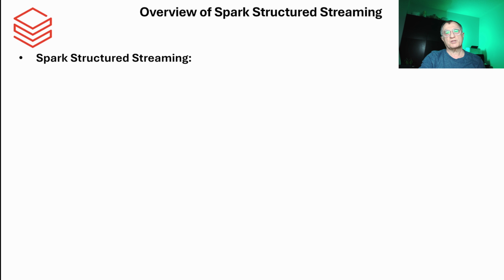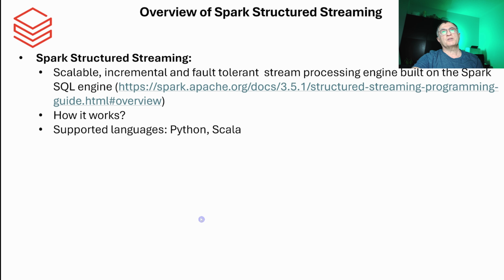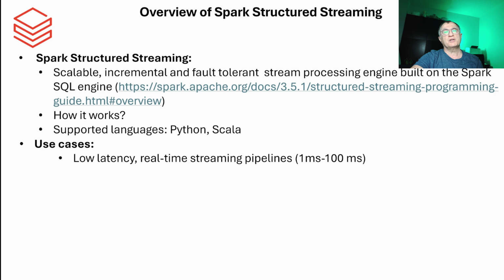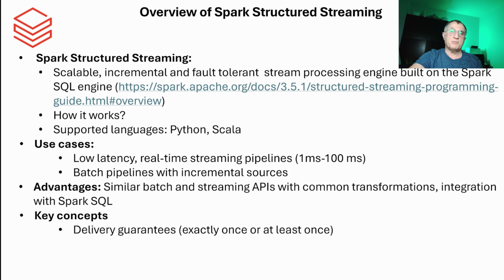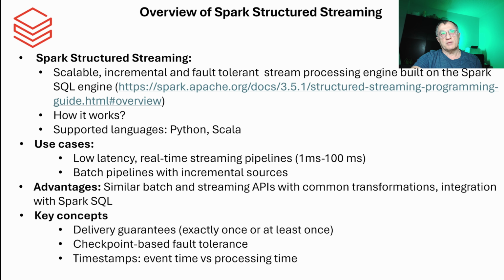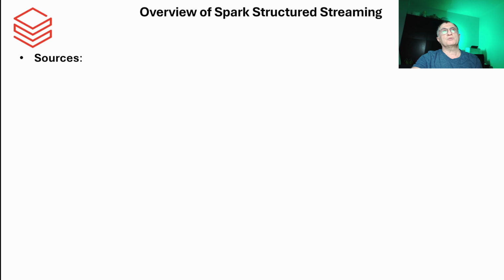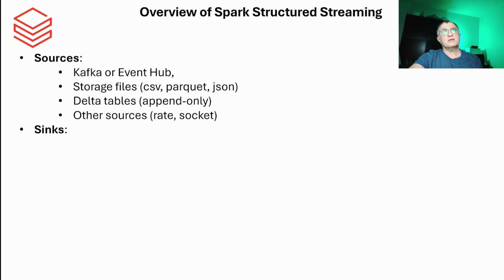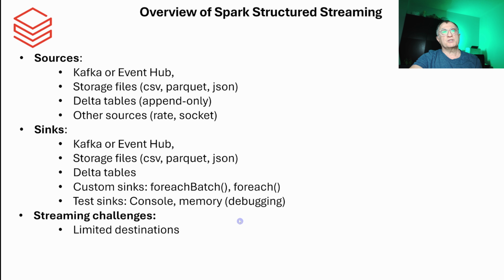Overview Of Spark Structured Streaming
In this end-to-end Databricks series, I explain the fundamentals of Spark Structured Streaming and its usage for building low-latency, real-time analytics solutions. This video explains Spark Structured Streaming's purpose, use cases, key concepts, sources and sinks

Download demo/exercise notebooks from here:
Data engineering with Databricks/SparkStructuredStreaming/Mastering Spark Structured Streaming.dbc